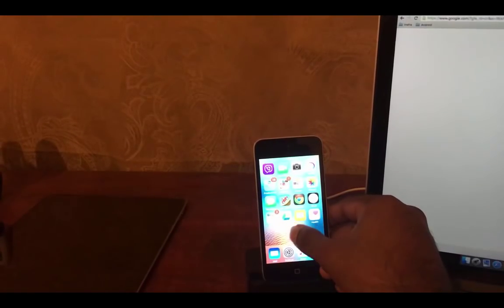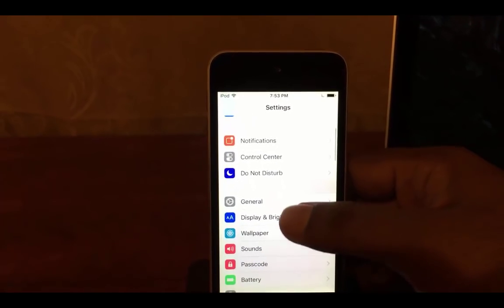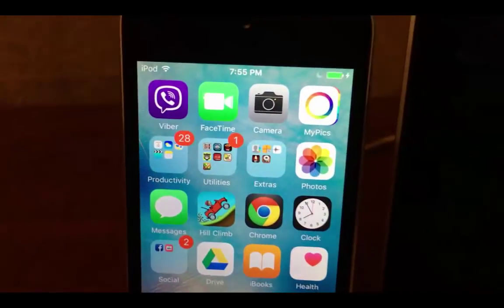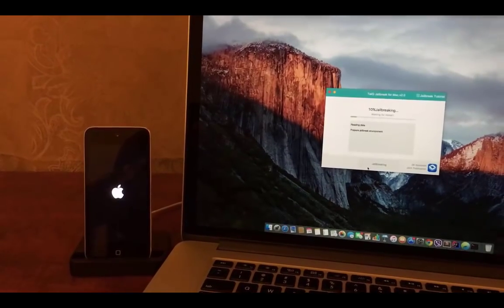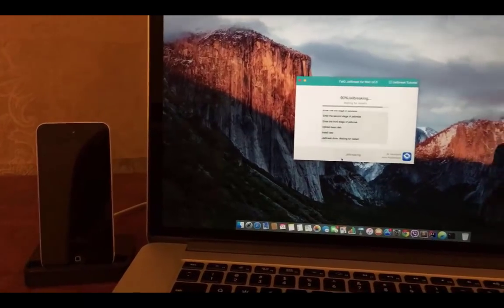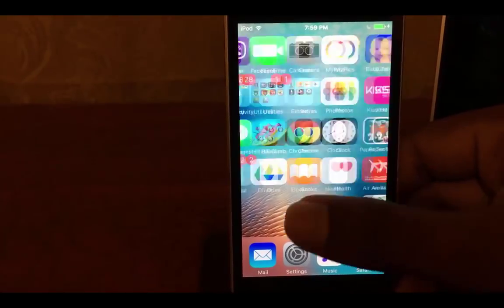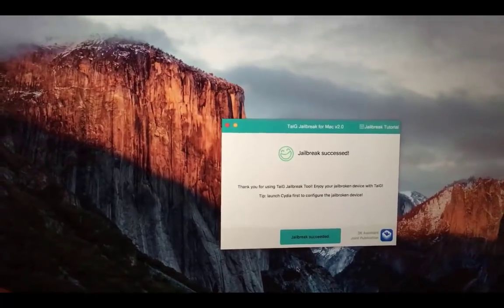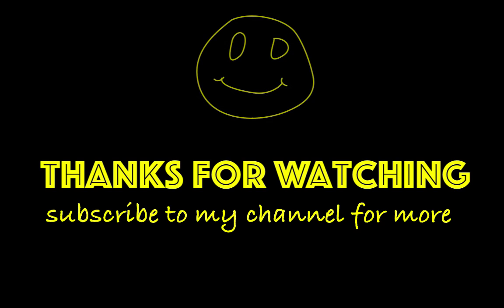iOS 9.3.1 Jailbreak [TaiG PRE RELEASE]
[iOS 9.3.1 Jailbroken by TaiG Team - 2016 Apr 06]
Jailbreak iOS 9.3.1 using TaiG PRE RELEASE tools before anyone else. Just follow the guide in the video. Perform a PRE JAILBREAK by visiting the given website and report bugs in order to receive this awesome tool.

Cydia will come with a set of pre loaded sources for testing purposes. You an add more sources without deleting the existing ones.